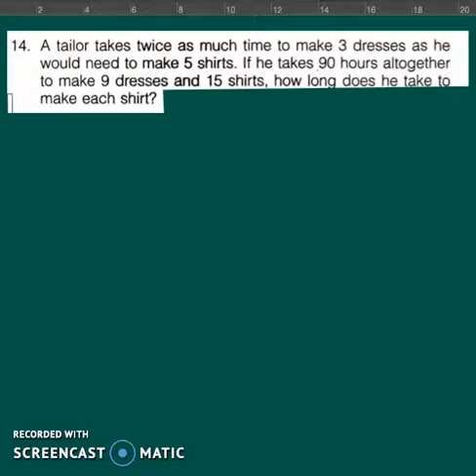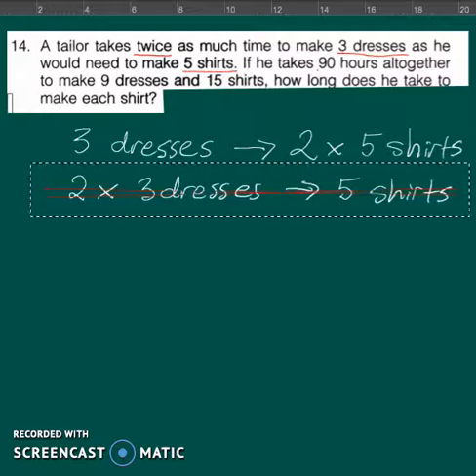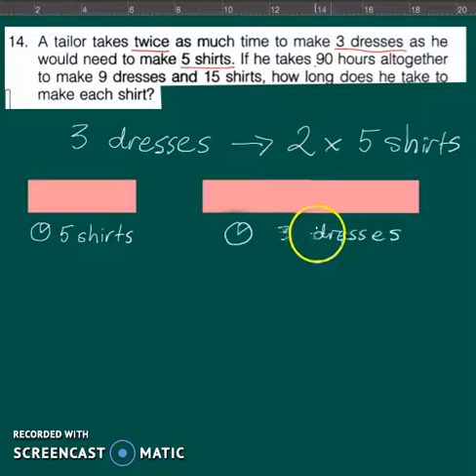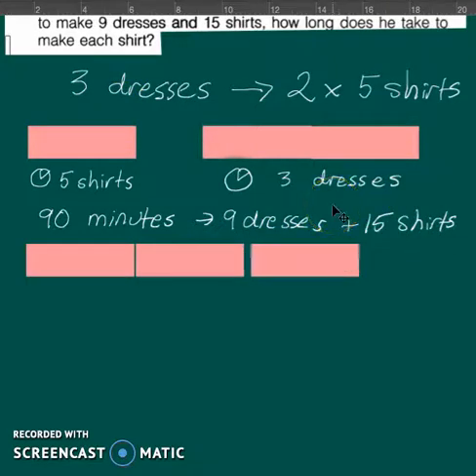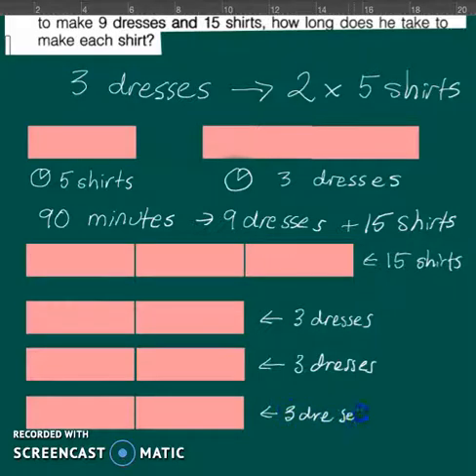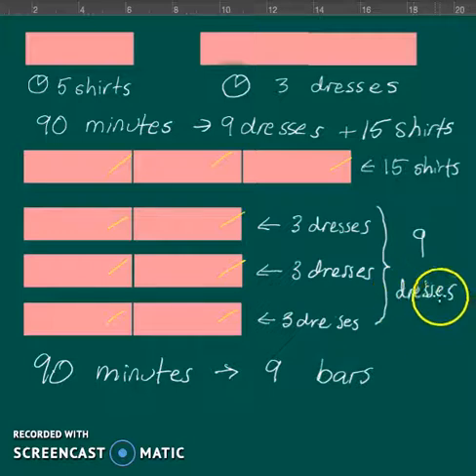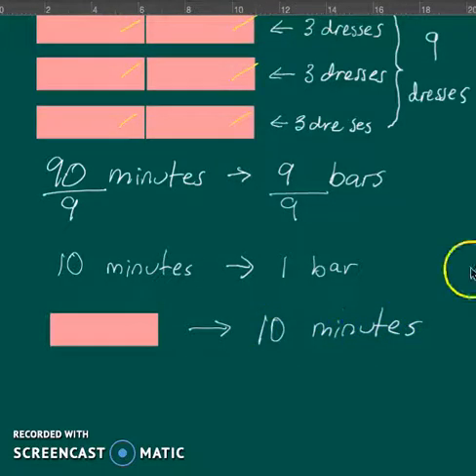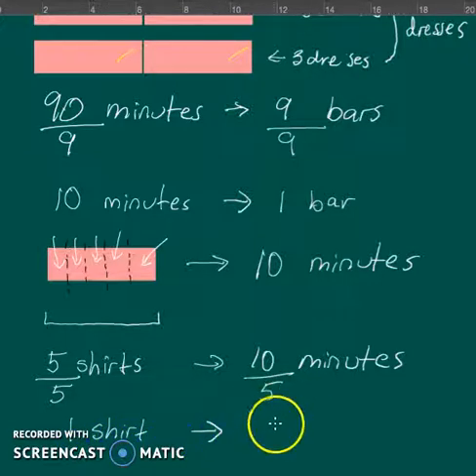Alpha Class 2 #14